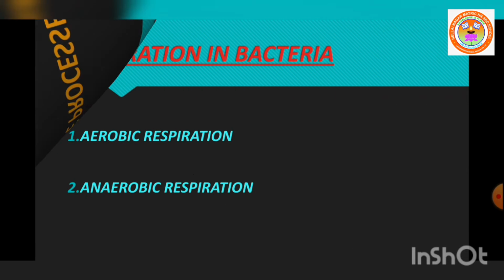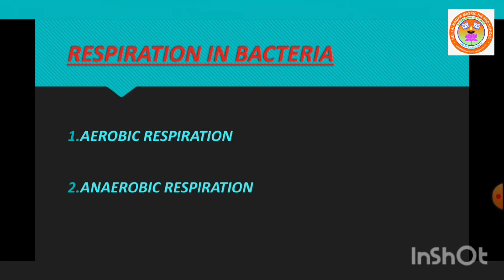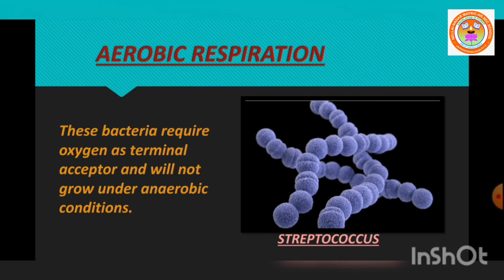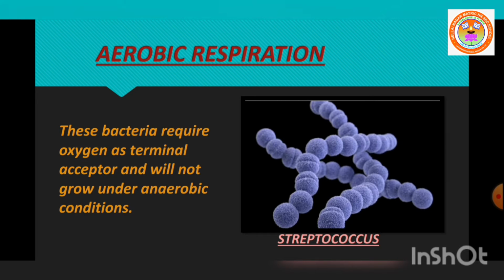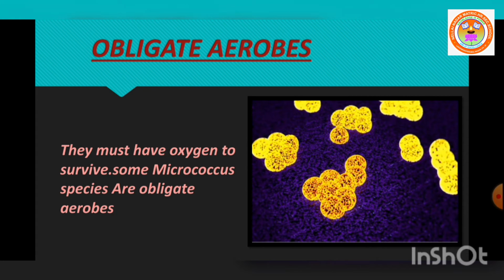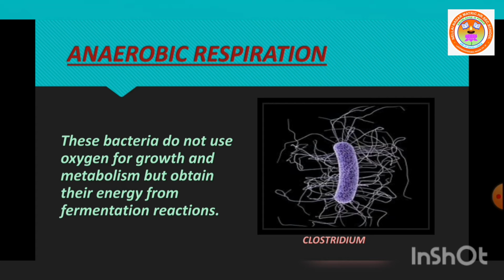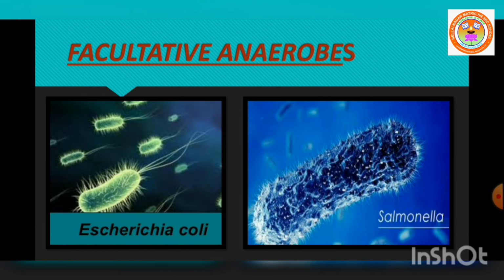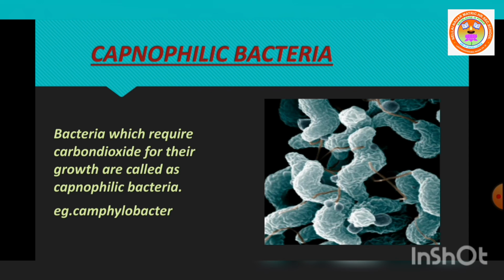STD XI BIO - BOTANY ( RESPIRATION IN BACTERIA )